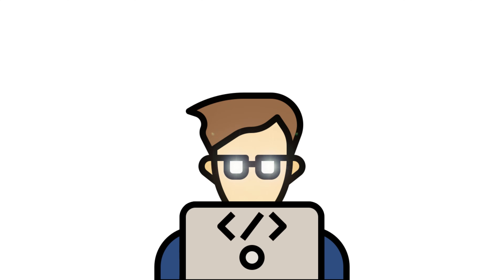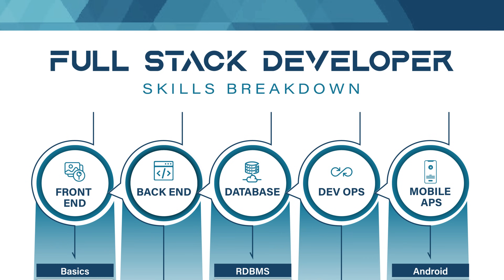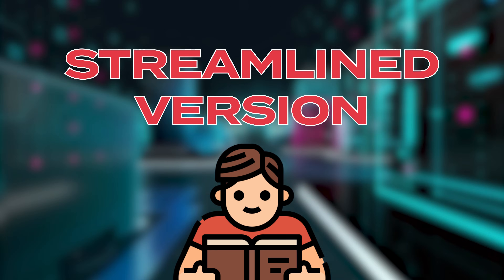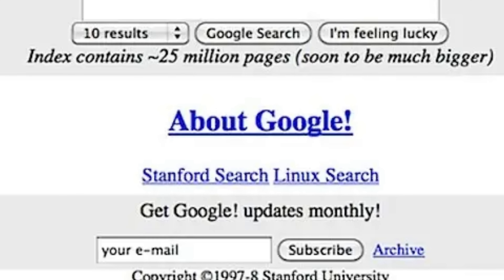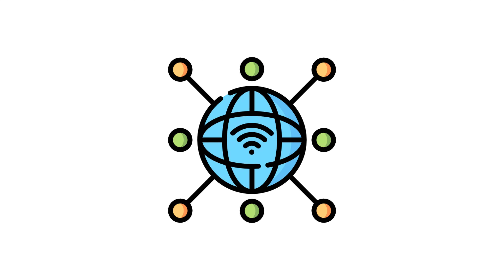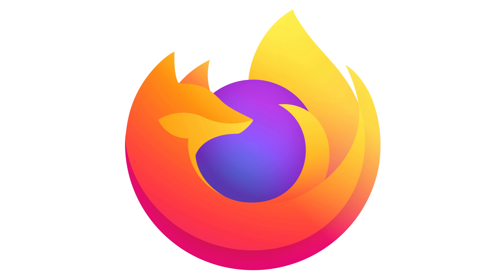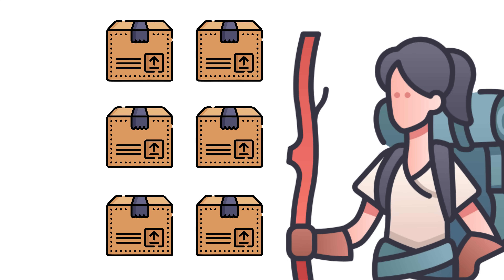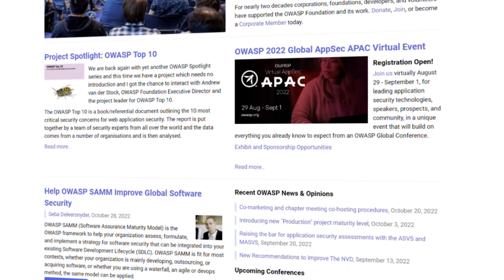Become a Full Stack Developer: A Roadmap for Beginners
👩‍💻 If you want to become a full stack developer, you will constantly find yourself finding lengthy articles and contrary opinions that will stop you from actually learning how to be a full stack developer in the year 2023.

In this video, I aim to eliminate the noise and give you details on my journey of how I became a full stack developer. 🎉

My name is Lewis Menelaws, I am a 27 year old software engineer who has a software agency in Ontario, Canada. I have been programming professionally for 5-6 years and am looking to help inspire you to learn code. 😊